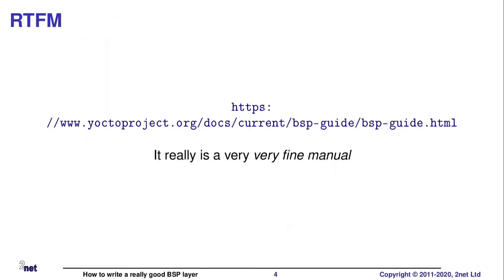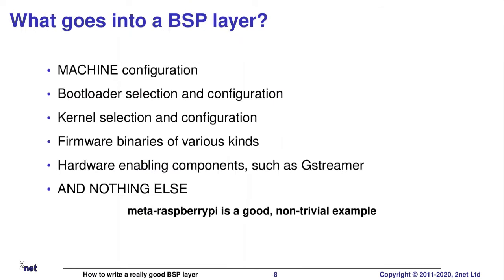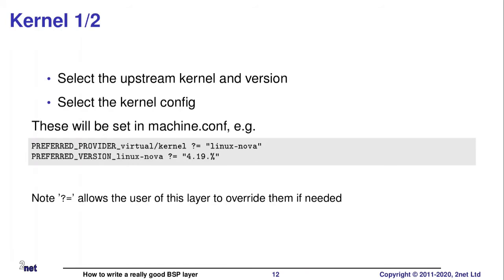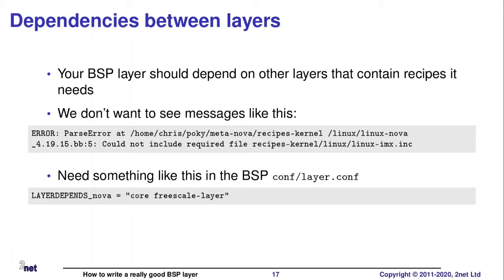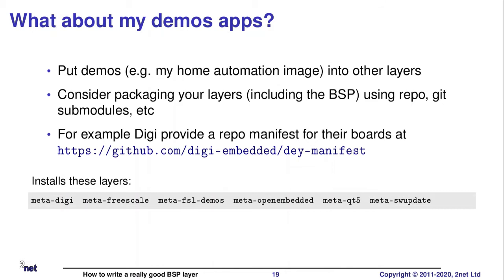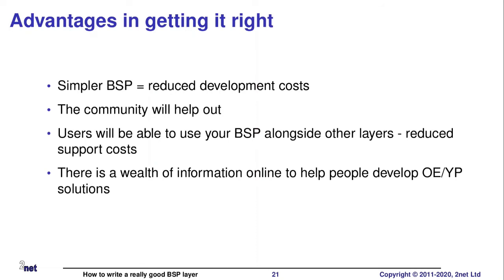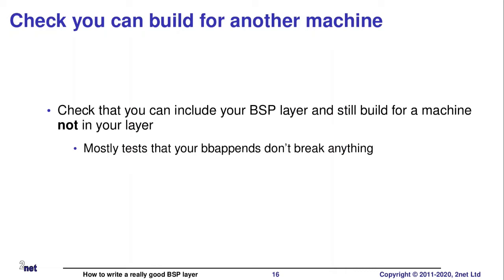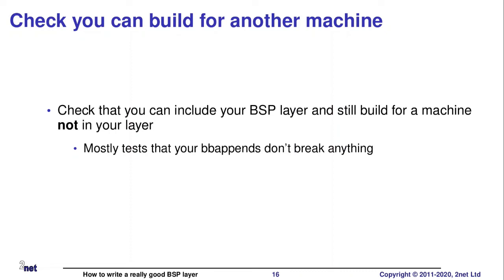OE Workshop 2020 - How to write a really good BSP layer (Chris Simmonds)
A BSP layer contains the Board Support Package for a device. Every project has one: it's the part that describes the hardware platform that you are using. If you purchased your board from one of the embedded board manufacturers then they will most likely have given you a Yocto Project compatible BSP layer already. If not, you will have to write the layer yourself. This talk is for you.

In this talk, I will describe the steps of creating a BSP layer from scratch, giving tips for
best practice and pointing out pit-falls as I go. I will introduce the two
guiding principles: keep it simple, and don't break things.
The "keep it simple part" is all about defining only the features that are
necessary. What you leave out can be as important as what you put in.
The "don't break things" part concerns the interaction with other layers.
Your BSP layer should not conflict with or prevent the use of other layers
that developers are likely to want.

The aim is to create a world with perfect BSP layers. A world in which
downstream users can create wonderful products with minimum effort.
Your customers will thank you.